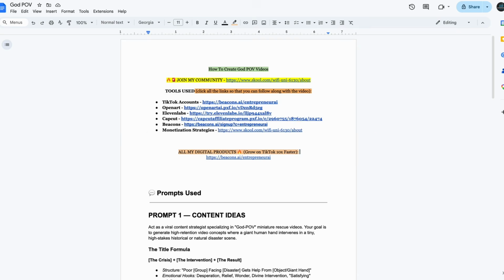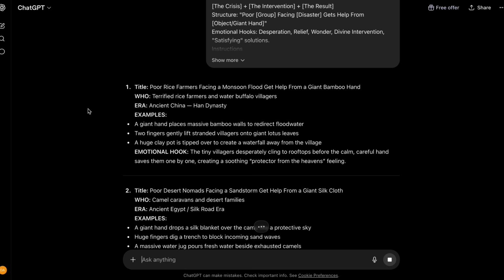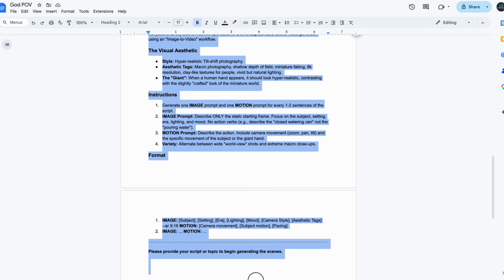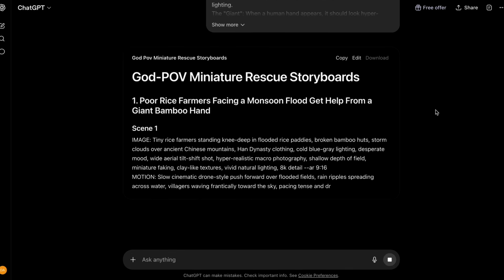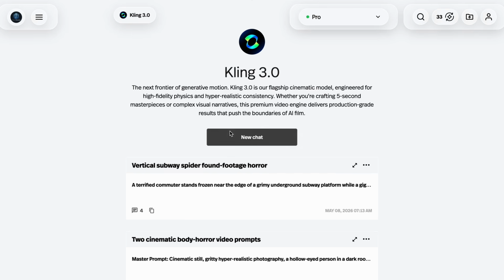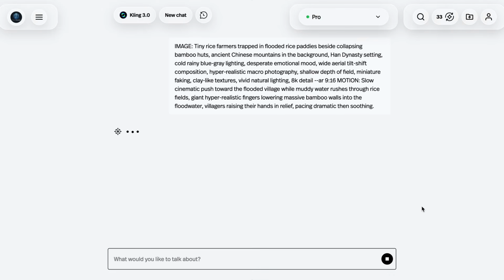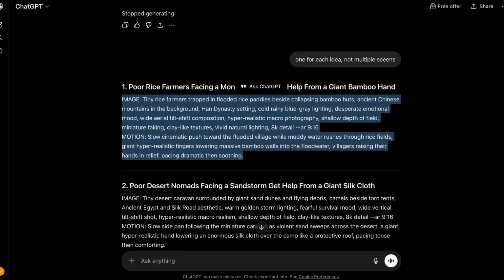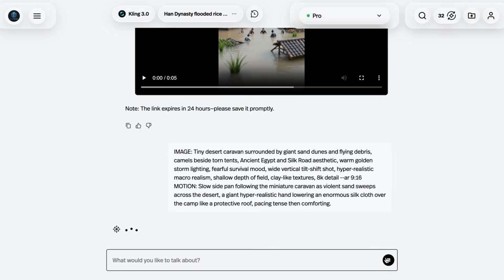How I Make VIRAL 'God POV' Videos (viral content)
-timestamps-
00:00 - Intro
00:33 - Example
00:38 - Scripting With ChatGPT
01:34 - How to make it for tiktok
01:42 - Ghostscript
02:32 - Best Niches and 1-1 Coaching